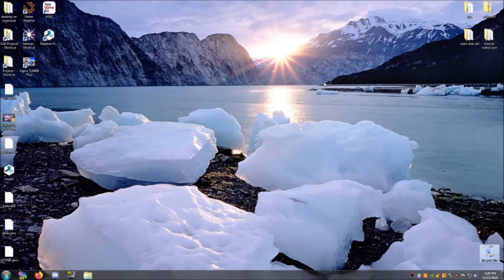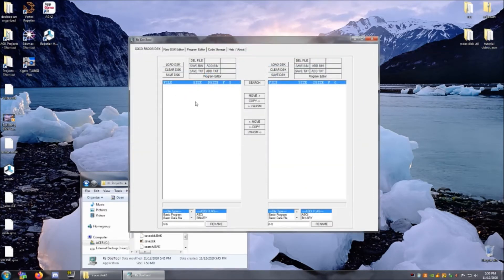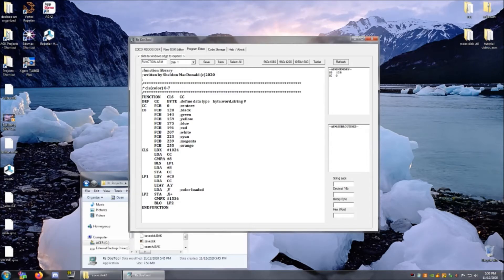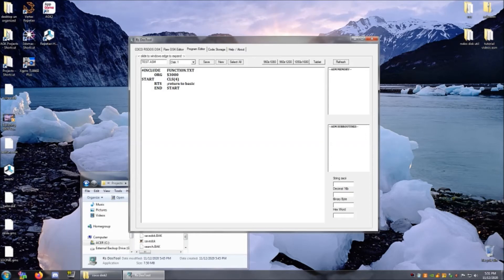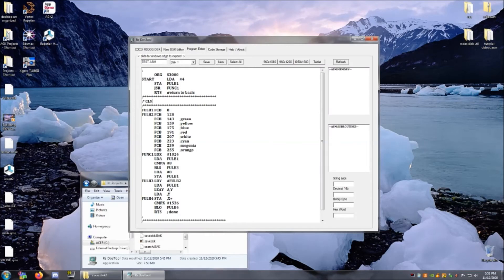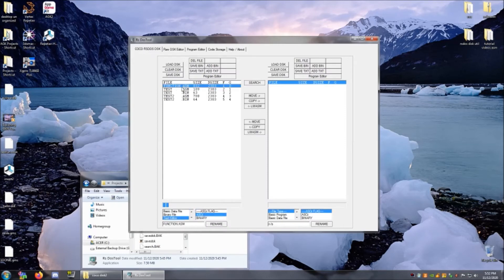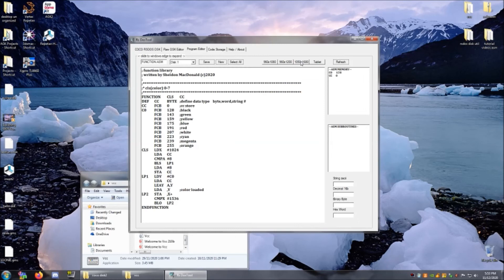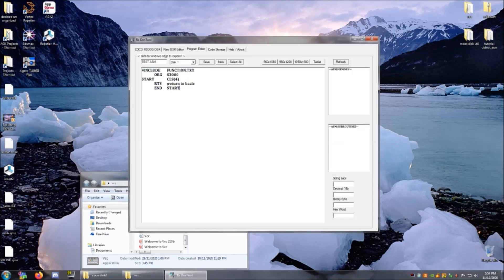adding functions to asm... what?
As the title says i have coded my editor to help you program and use a function library.